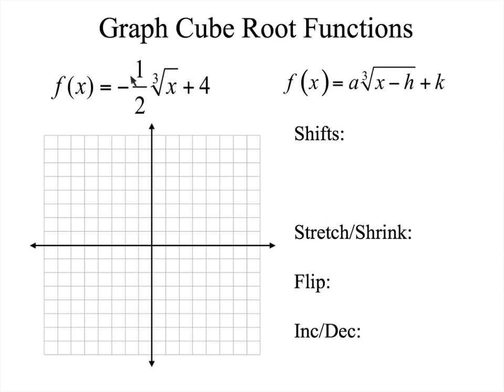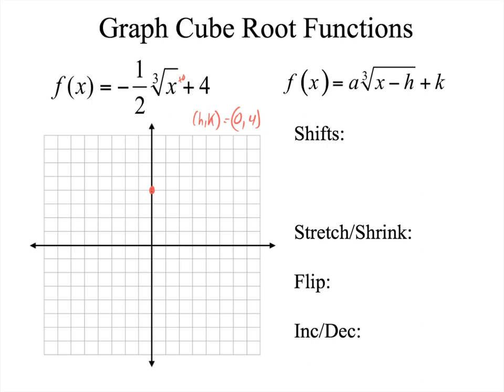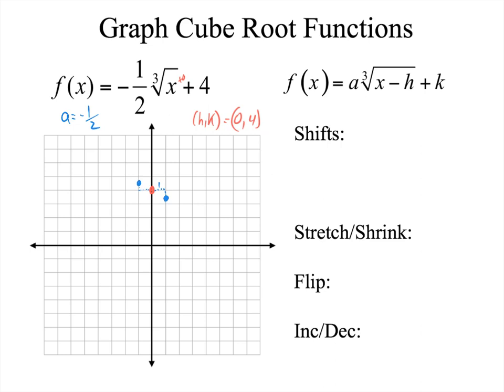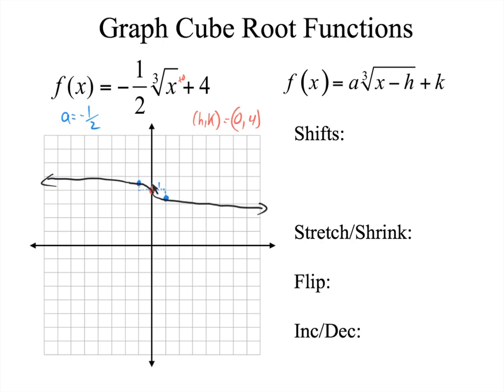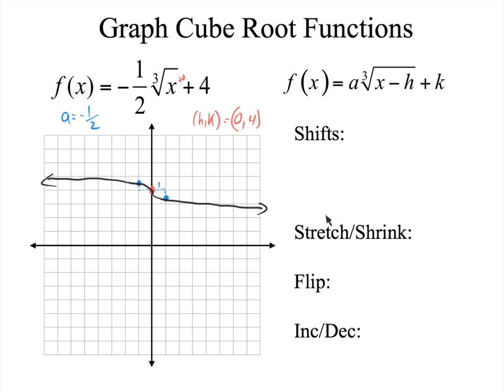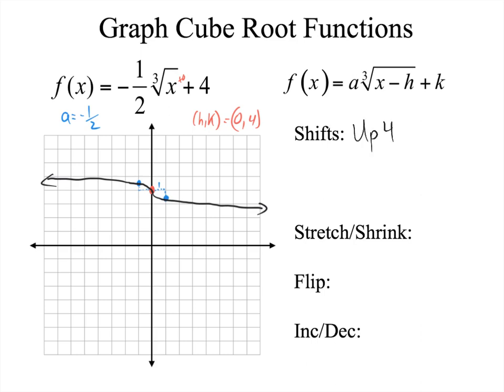Sketching Cube Roots